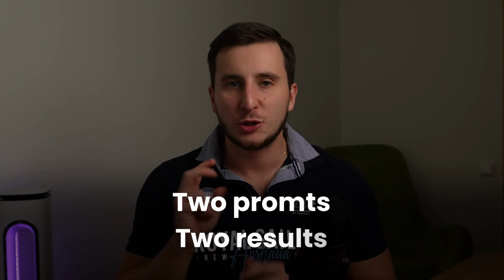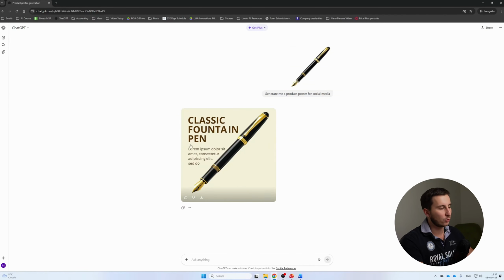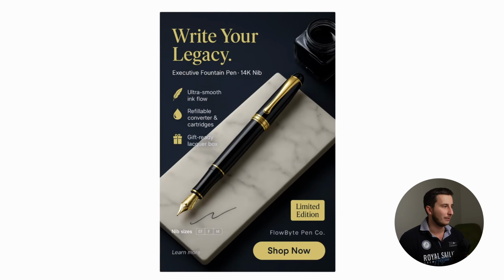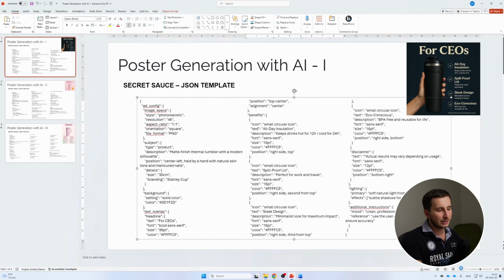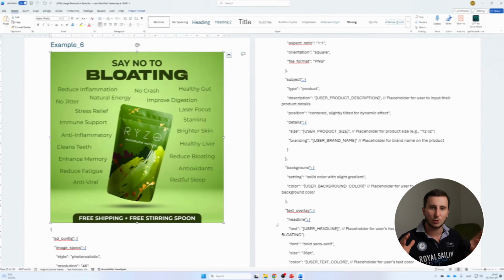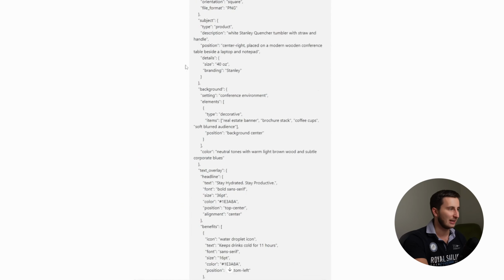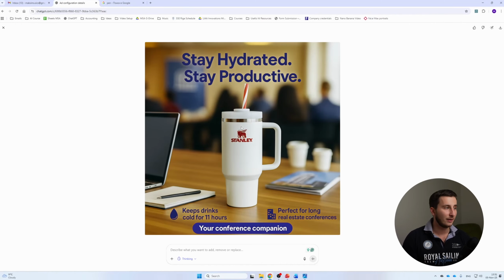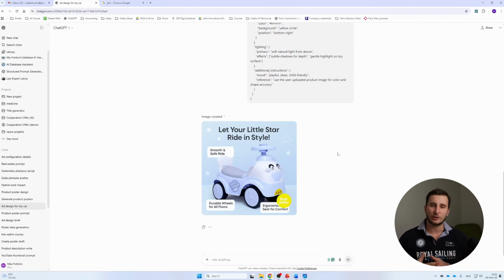Use this Secret Feature to Make Amazing Product Posters in ChatGPT!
Plain vs JSON prompts: see which one makes ChatGPT create scroll-stopping product posters—live demo & side-by-side results!

Struggling to get polished, on-brand product posters out of ChatGPT’s image tool?

We’ll unpack what a structured prompt is, why GPT models parse JSON so accurately, and how you can reuse plug-and-play templates (or our free “Structured Prompt Generator” custom GPT) to crank out campaign-ready visuals in minutes.

Timestamps
00:00 Demo difference
00:53 Result Comparison
03:40 How to Make Structured Prompts & Examples
05:54 Custom GPT Structured Prompt Generator
12:31 Final Thoughts